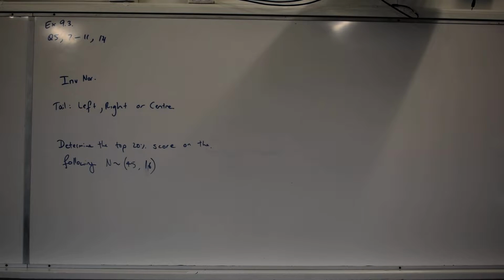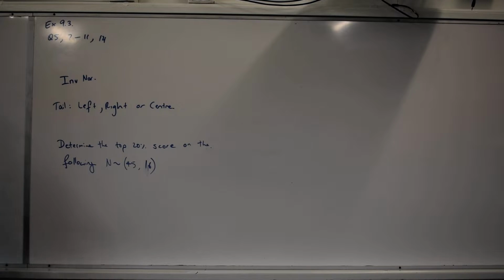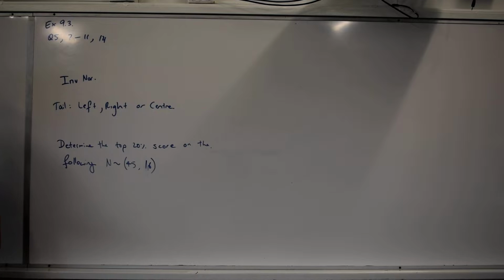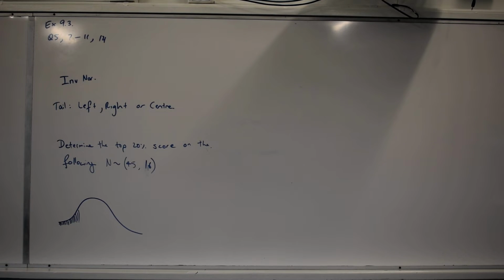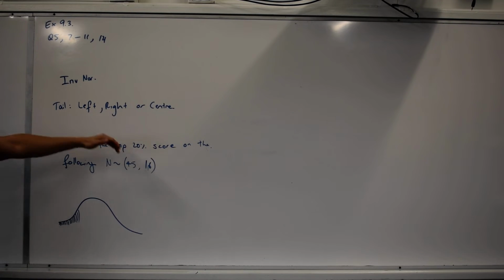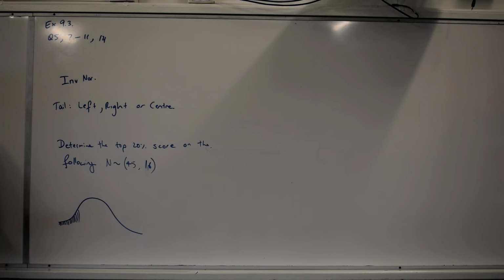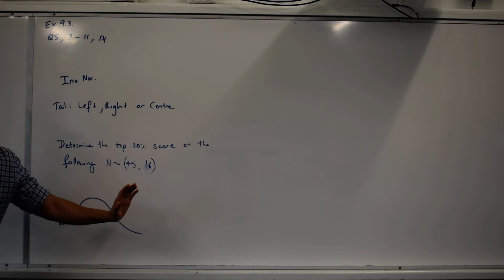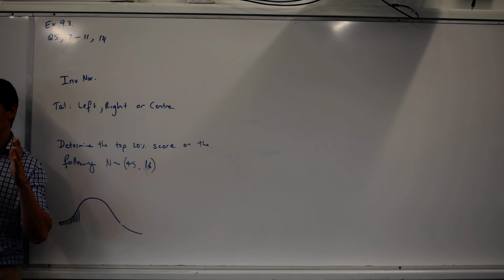Inverse Normal Distribution - Determining Unknown values with known Area (Proability)